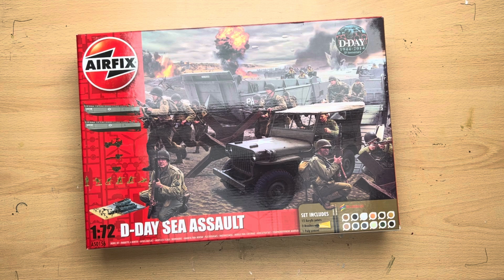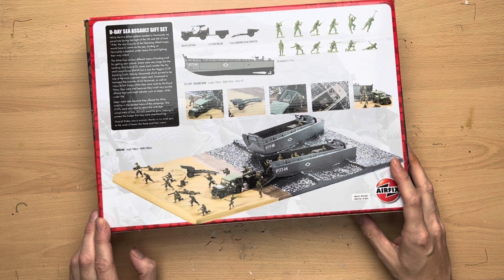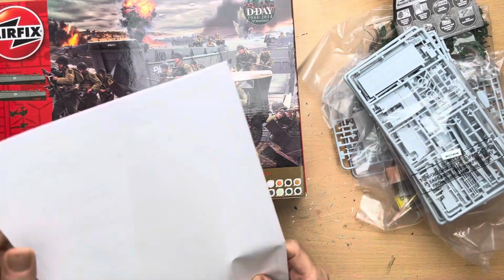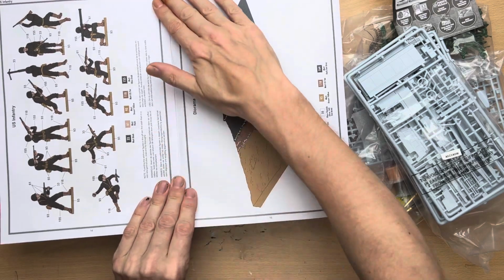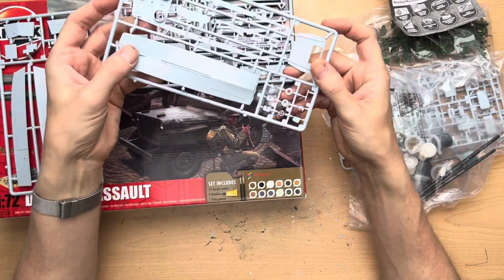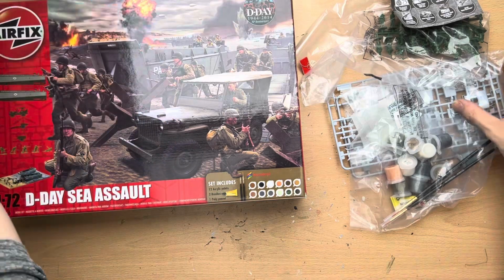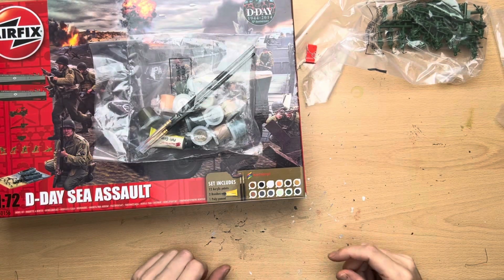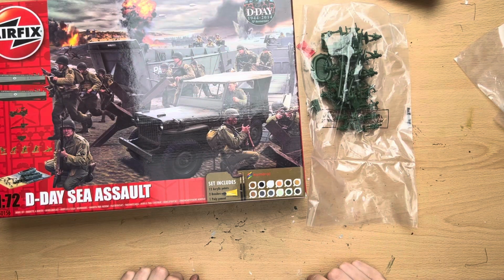WHATS IN THE BOX? AIRFIX A50156, 1/72; D-DAY SEA ASSAULT. KIT REVIEW No. 92. OPERATION OVERLORD.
I hope you enjoy this video. I am currently building my VINTAGE 2004, AIRFIX 10300, 1/72; D-DAY 60TH ANNIVERSARY SET, from which this kit has been taken. I have a model collection/stash of 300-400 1/72 and 1/35 kits which i have been building badly for the amusement or to the annoyance of my fellow Youtubers, As my competence levels increase i am looking to take on different and more complex models. As a novice modeller my intention is to learn the various assembly techniques and skills required, especially that of painting, so as i can produce half decent looking models, I concluded the best way to do this is to start with something simple, personally i think the best way to learn a new skill is repetition; try, try and try again. Hopefully by completing these 33 Spitfire models i will learn a few tricks of the trade. Whilst doing this I am also hoping to improve my VERY basic Youtube skills, so far just uploading these videos has resulted in tantrums of titanic proportions, yes unfortunately i am also techno-phobic.

Everything featured in this video has been paid for out of my own pocket. I am not endorsed by any person or company mentioned in